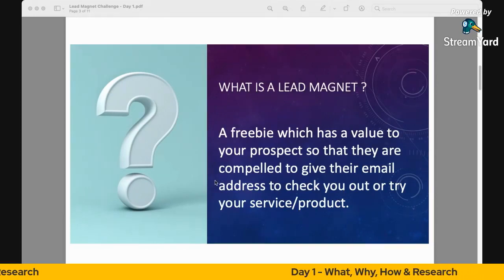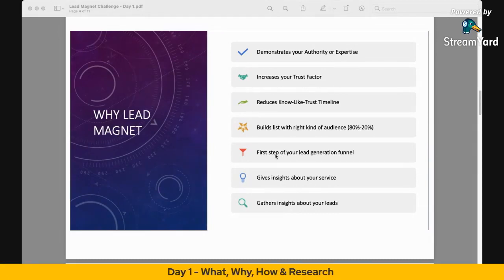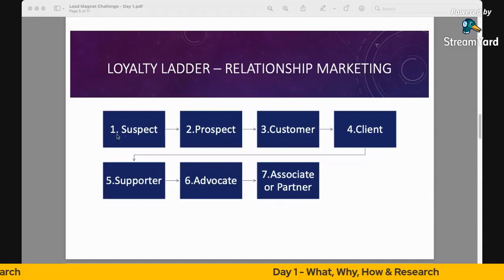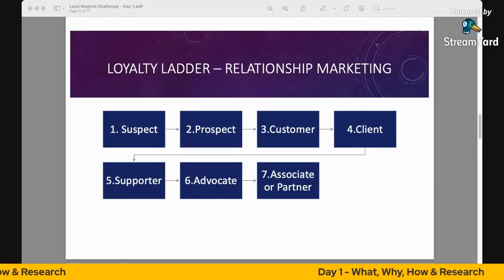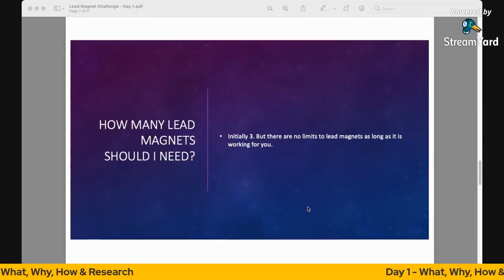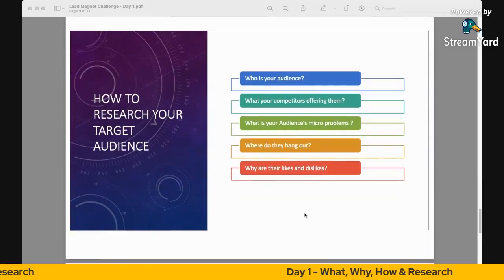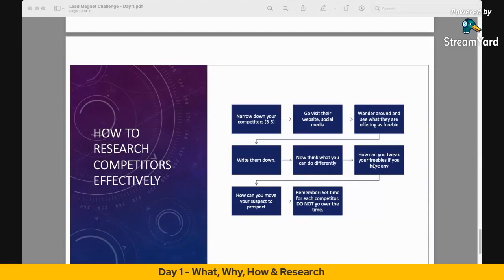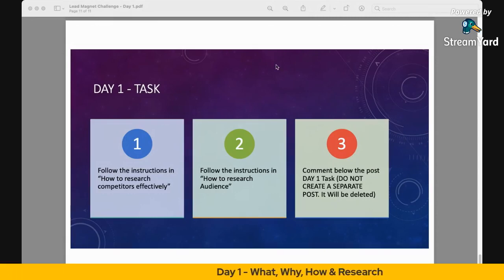Why you need lead magnet for lead generation, What is a lead magnet - Part 1 of 5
In this part 1 video, you will learn, how to create a lead magnet challenge which I ran inside my FREE Facebook group (Online Business Success), you will learn what is a lead magnet, Why you need a lead magnet for lead generation, how to do lead magnet research, Why lead magnet is vital for list building to sell your products or services?

I speak on all things you need to master for online business success strategies and also speak about how you can generate passive income from the work you have done once.

for more details on what I do.

𝕐𝕠𝕦𝕋𝕦𝕓𝕖 𝕊𝔼𝕆 Tools (𝔽ℝ𝔼𝔼 𝕊𝕌𝔹𝕊ℂℝ𝕀ℙ𝕋𝕀𝕆ℕ)

ℂ𝕣𝕖𝕒𝕥𝕖 𝕪𝕠𝕦𝕣 𝔹𝕦𝕤𝕚𝕟𝕖𝕤𝕤 ℚ𝕦𝕚𝕫, 𝕊𝕒𝕝𝕖𝕤 𝕗𝕦𝕟𝕟𝕖𝕝, 𝕃𝕖𝕒𝕕 𝔾𝕖𝕟𝕖𝕣𝕒𝕥𝕚𝕠𝕟 𝕗𝕦𝕟𝕟𝕖𝕝𝕤  𝕒𝕟𝕕 𝕎𝕠𝕣𝕕ℙ𝕣𝕖𝕤𝕤 𝕋𝕙𝕖𝕞𝕖 𝔹𝕦𝕚𝕝𝕕𝕖𝕣

𝕊𝕠𝕔𝕚𝕒𝕝 𝕄𝕖𝕕𝕚𝕒 𝕃𝕚𝕟𝕜𝕤 - ℙ𝕝𝕖𝕒𝕤𝕖 𝕕𝕠 𝕔𝕠𝕟𝕤𝕚𝕕𝕖𝕣 𝕥𝕙𝕖 𝕗𝕠𝕝𝕝𝕠𝕨𝕚𝕟𝕘;